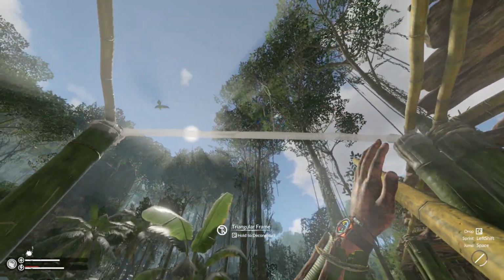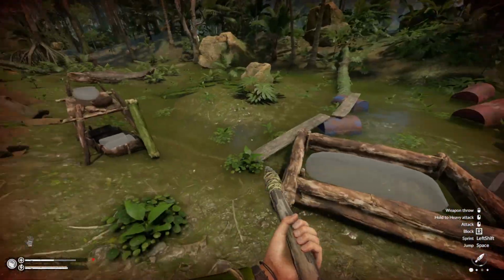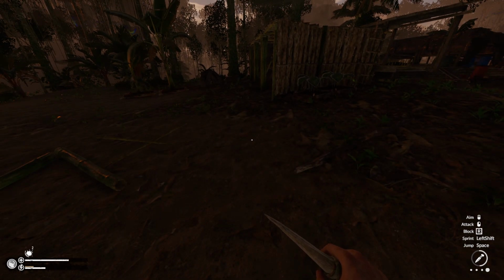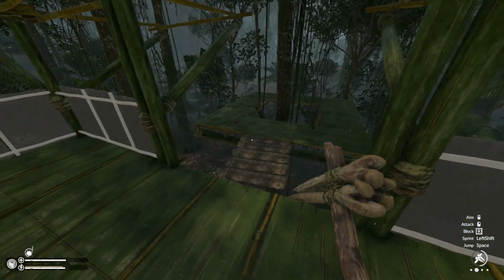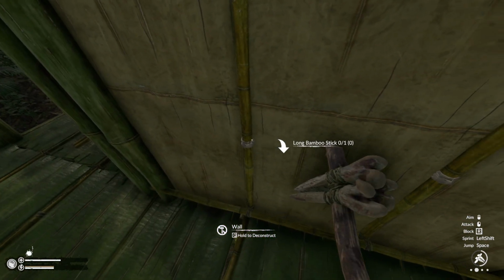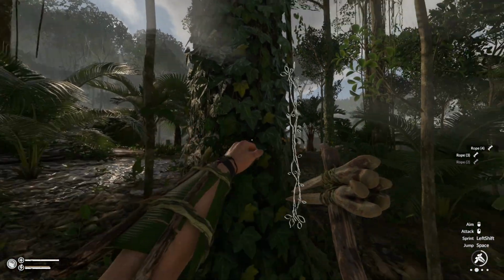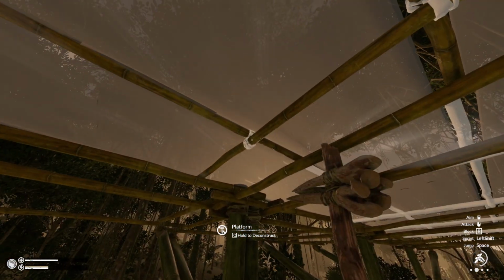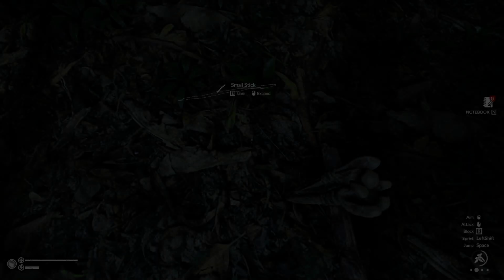Day 7 of The New Building Update | Green Hell Gameplay | Part 7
Green Hell New Building Update Gameplay Let’s Play - Green Hell is a sweltering struggle for survival in the Amazonian rainforest